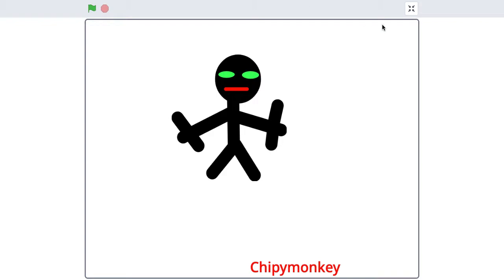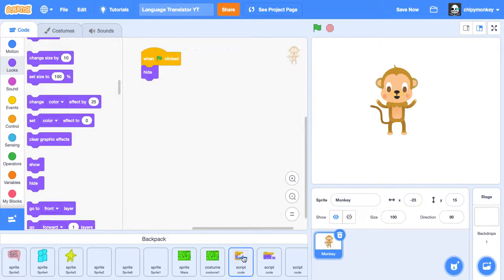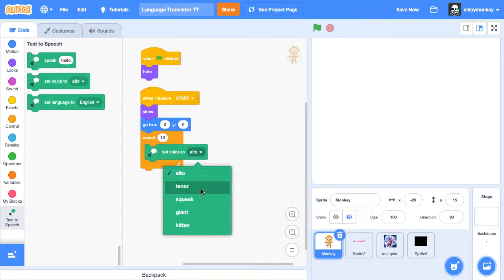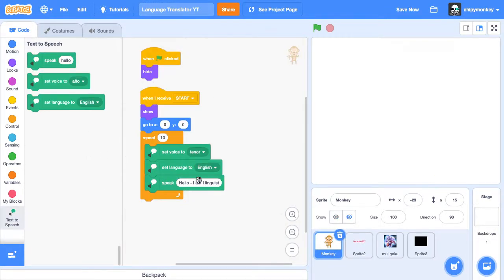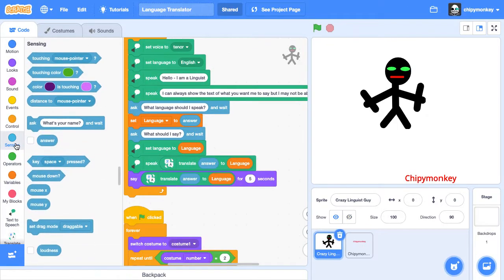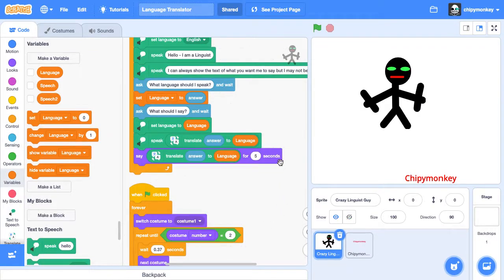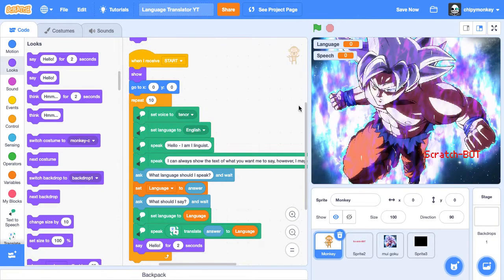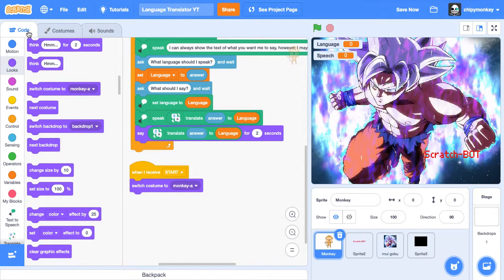Language Translator | Scratch Tutorial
Sorry, the computer cut out my first minute of words! Anyway, this is how to code a language translator in Scratch - enjoy! I also forgot to add in my intro D: